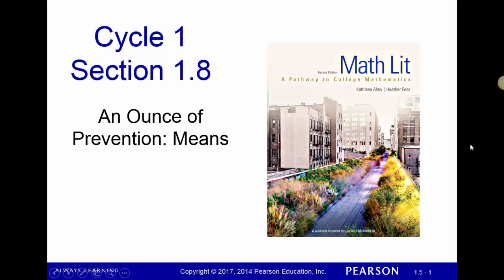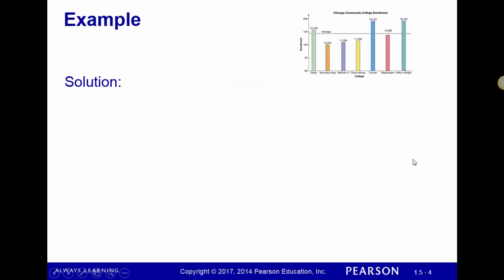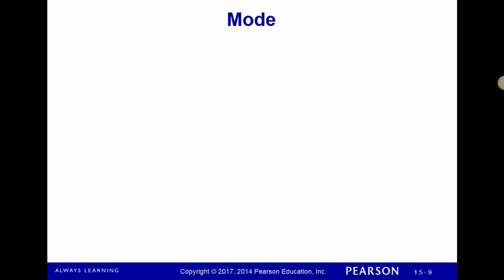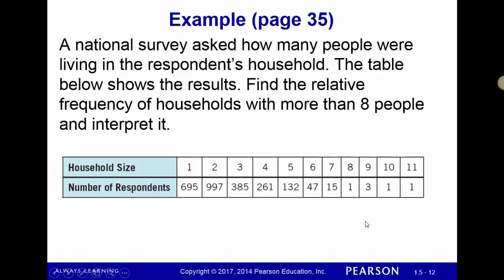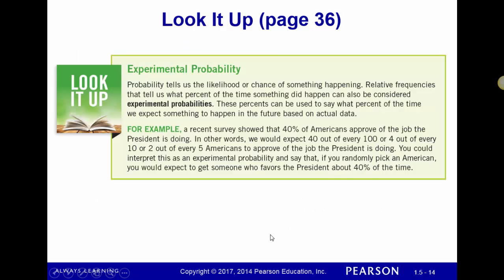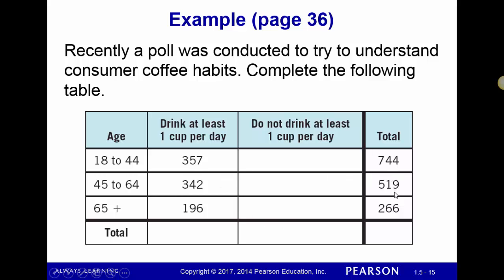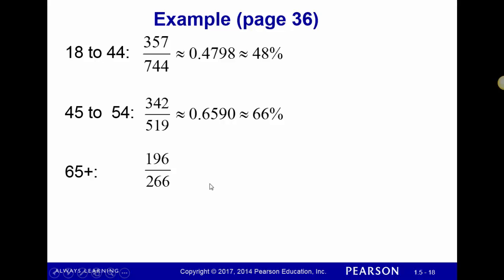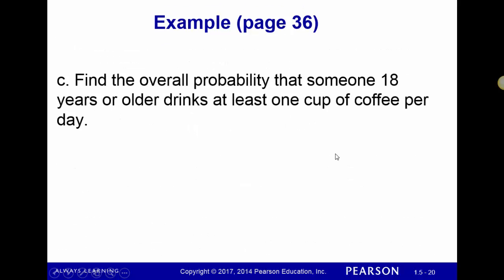MAT1100 sectiosn 1.8 1.5